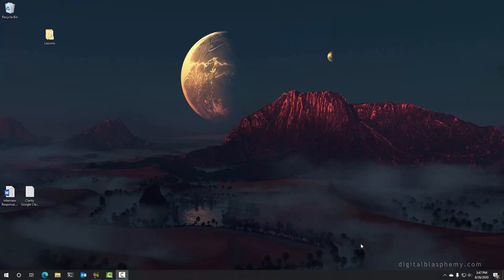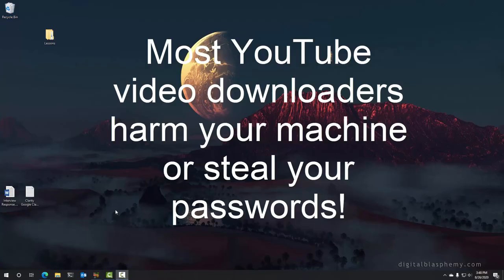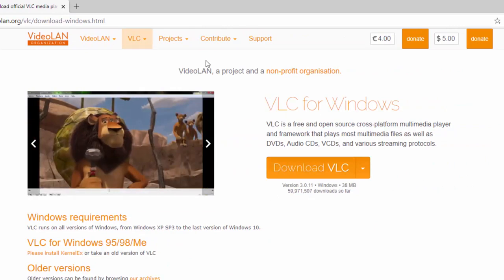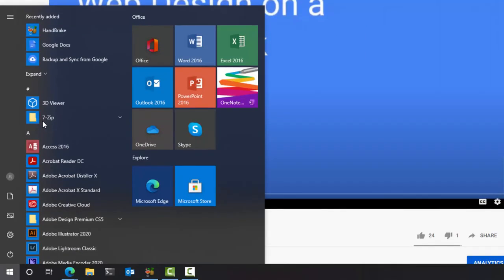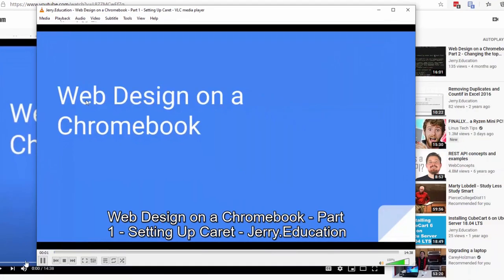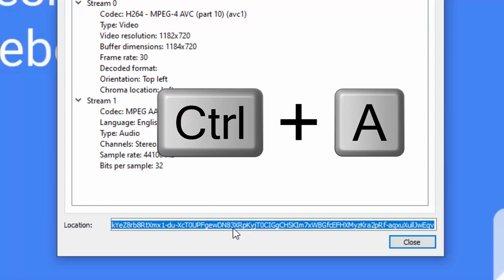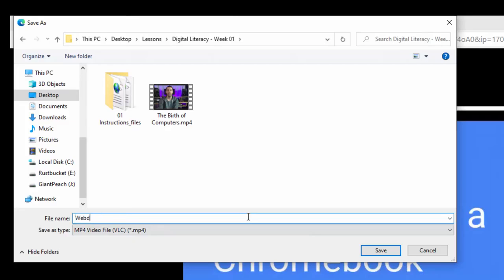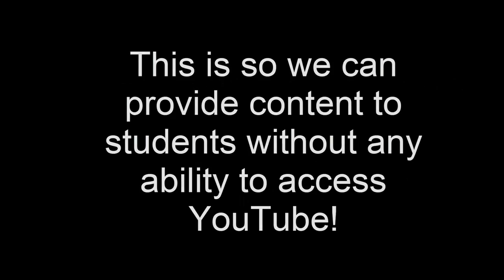VLC Media Player Download YT Videos (2022)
Get youtube videos with vlc